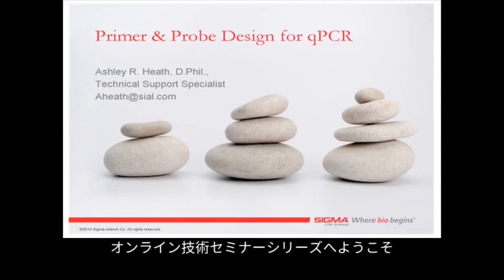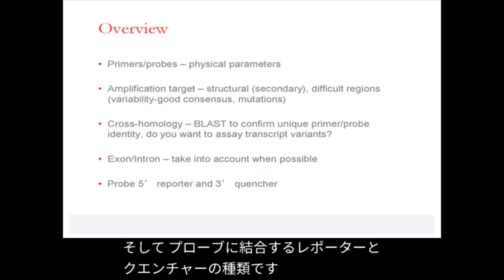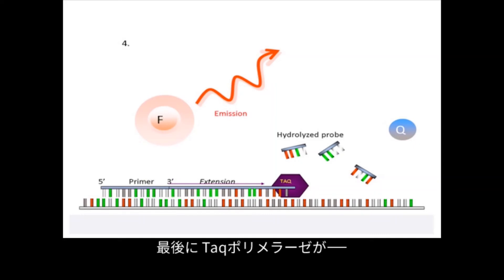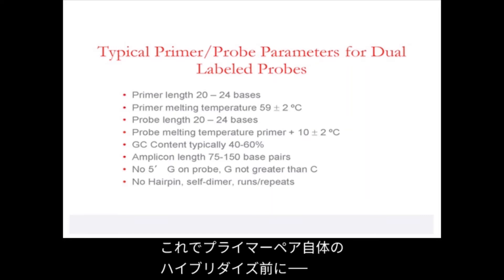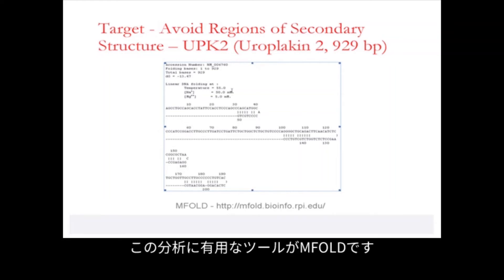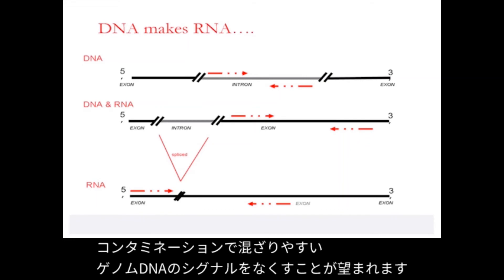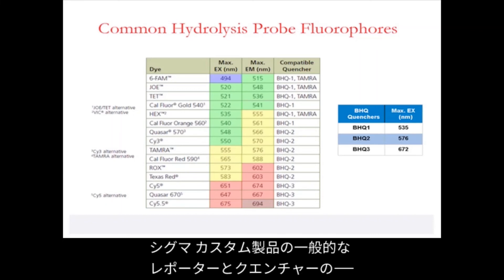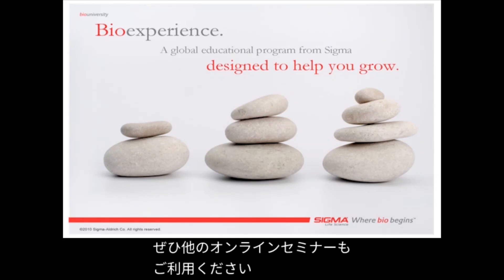【定量PCRを学ぶ】プライマーとプローブのデザイン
定量PCR（qPCR, リアルタイムPCR）のプローブ法で悩む点の1つが、プライマーとプローブの設計です。
その際のポイントや注意点を解説します。

【PCRのポータルサイト -メルク／シグマ アルドリッチ- 】
原理解説からトラブルシューティングまで、PCRに役立つ情報が満載

デザインサービスもご用意「qPCRプローブ＆プライマー」

◆無料のPDF◆ 原理・技術を解説した「PCR技術のすべて」